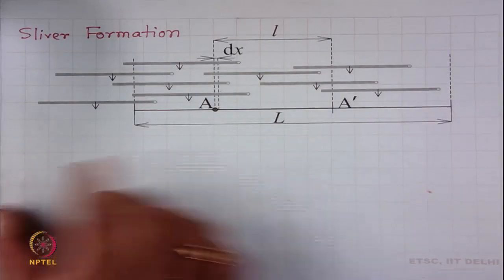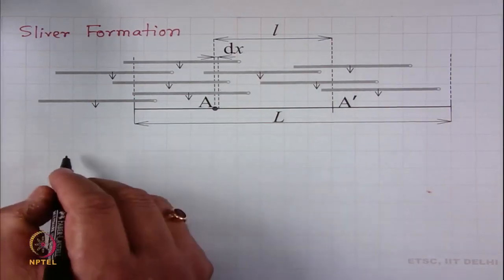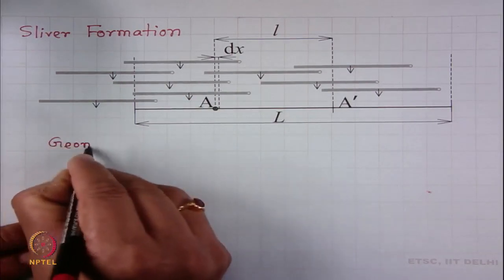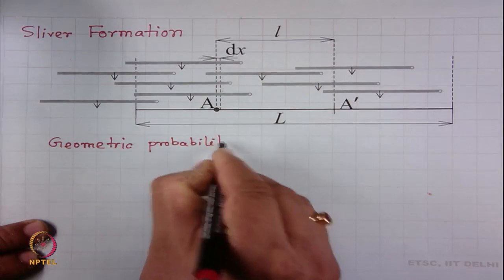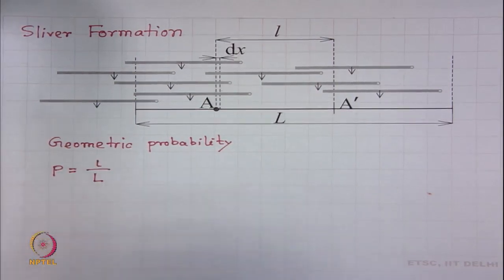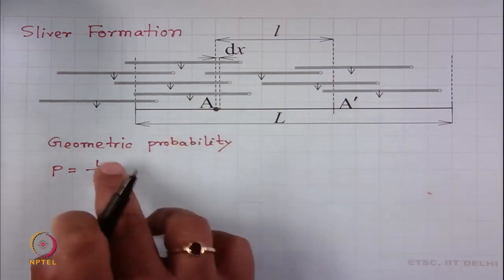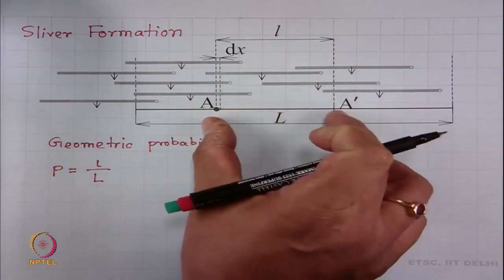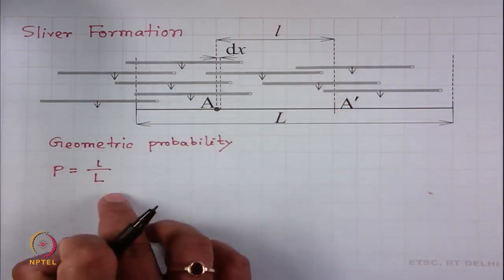Mass Irregularity of Yarns I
Course Name: Theory of Yarn Structure
Subject: Textile Engineering
Target User: UG/PG